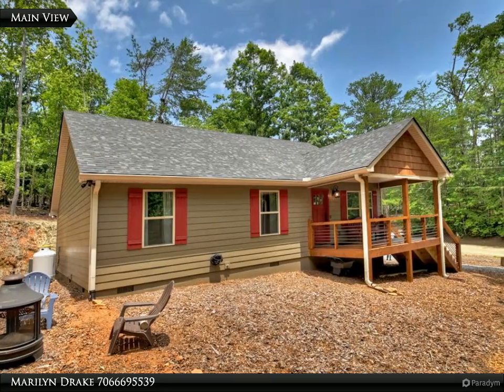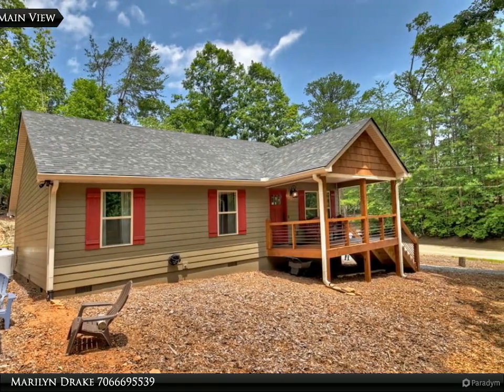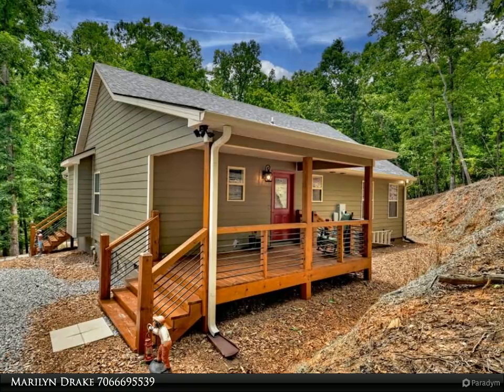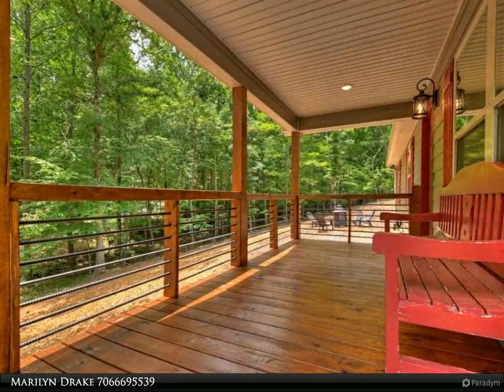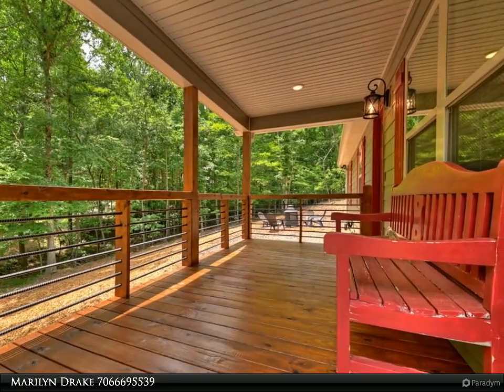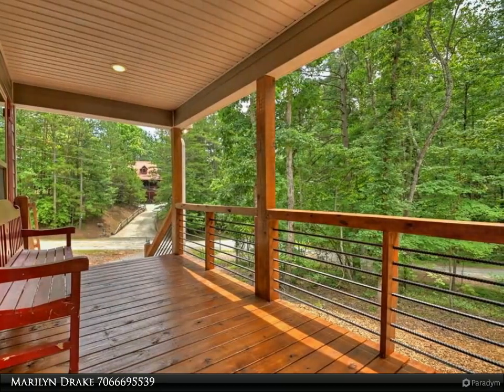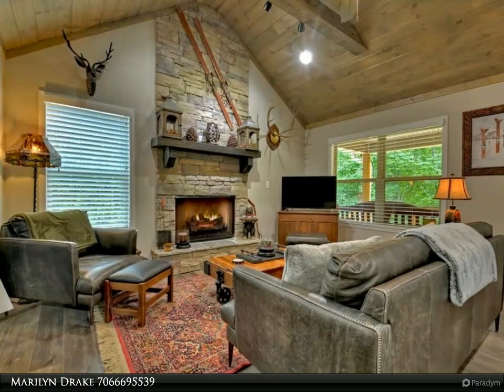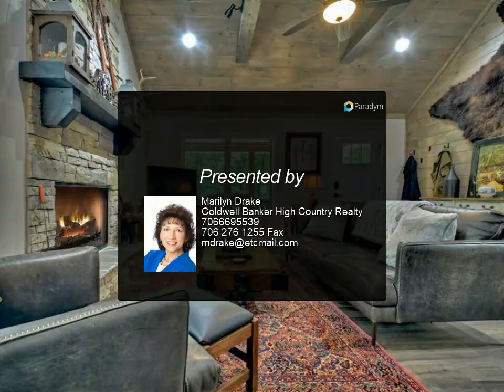Coldwell Banker High Country Realty - 75 Modal Lane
You will love this charming and cozy home, with a perfect blend of modern & rustic charm, one level living, & on a corner lot!  This well crafted home has an open floor plan with Kitchen (beautiful cabinets, granite counters, large island with SS appliances, including refrigerator, range, dishwasher, and microwave), Dining area, Great Room with fireplace (gas logs, unvented), Laundry Room with full sized stackable Washer & Dryer, spacious Main Bedroom with ensuite, two other Bedrooms, & Guest Bathroom. There is beautiful LVP flooring throughout, a fire pit for those cool nights with family and friends, & a central Vac system. Some of the furniture is available under a separate bill of sale. Located in Coosawattee River Resort, some of the many amenities include three (3) swimming pools, tennis & pickle ball courts, exercise room, kayaking & tubing in the river, & more. Only 1 mile to the Rec Center and less than 1/2 mile to the Eagle Mountain gate.

2 full bath

Marilyn Drake
Coldwell Banker High Country Realty